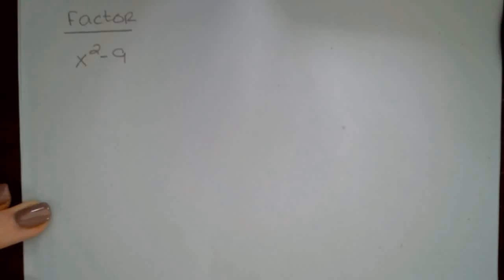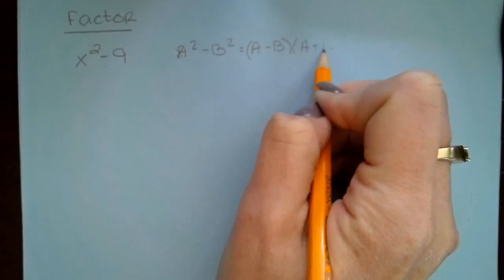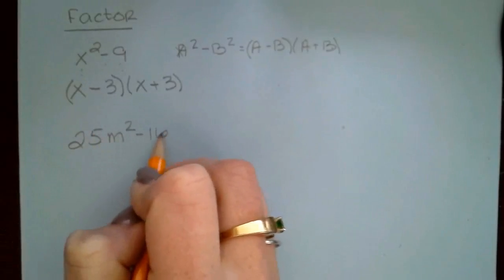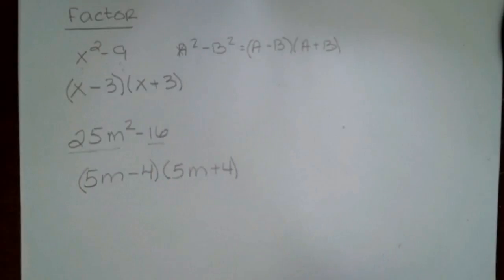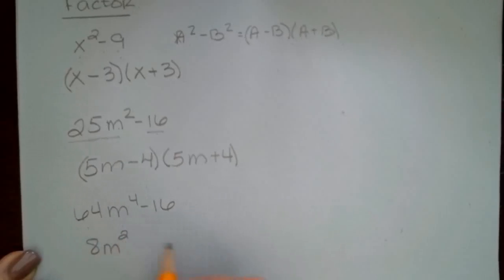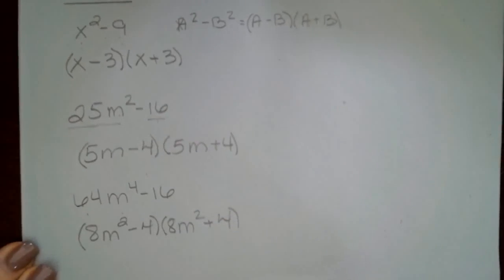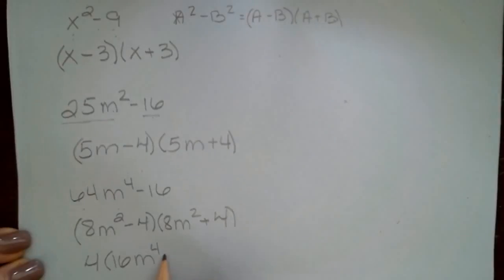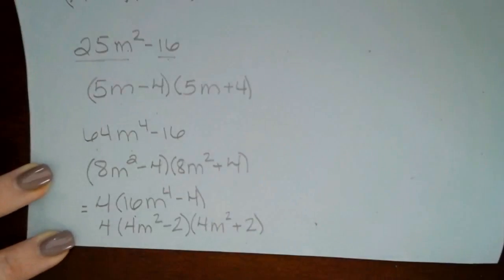Factoring Quadratics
Factoring is used to solve quadratics